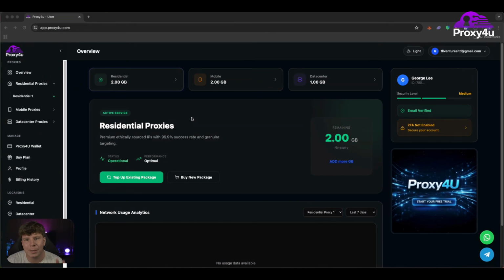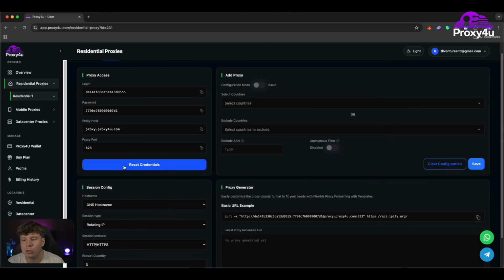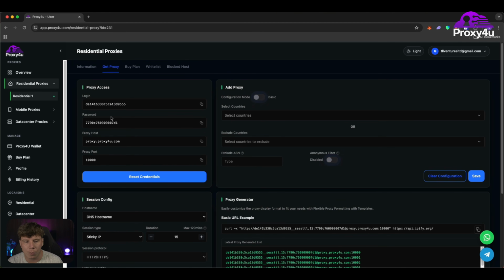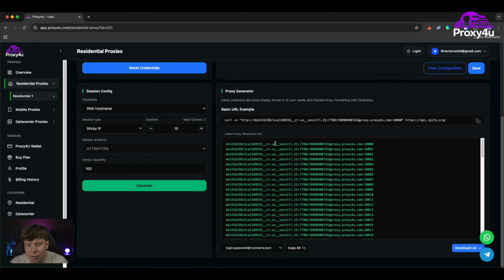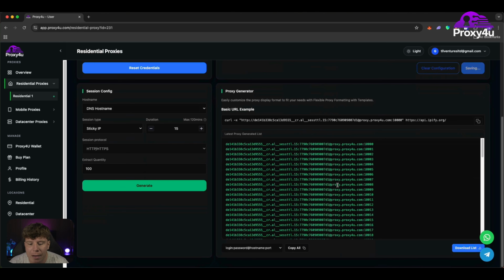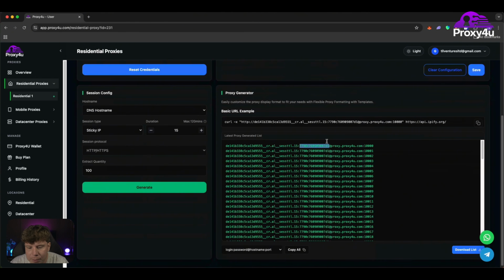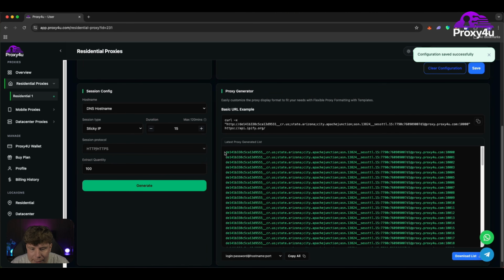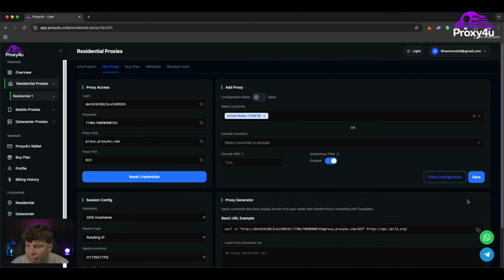Best Residential Proxy 2026? How to Setup Proxy in Proxy4U Fast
🚀 TRUELIILIVING AGENCY | Multi-Channel YouTube SEO

Looking for the best residential proxy? Learn how to setup proxy in Proxy4U.

🚀 Optimize Your Connection
In this comprehensive 2026 guide, we break down why Proxy4U is widely considered the best residential proxy for scraping, automation, and bypassing geo-blocks. If you’ve been struggling with connectivity, we provide a step-by-step walkthrough on how to setup proxy settings to ensure 99.9% uptime and lightning-fast speeds.

📍 Chapters
0:00 Intro
1:27 Sponsor Segment
1:59 Residential Proxy Basics
3:45 Sticky vs Rotating IPs
5:10 Targeting Countries and Filters
7:15 Understanding Login Credentials
8:40 Advanced City and ZIP Targeting
9:45 Outro